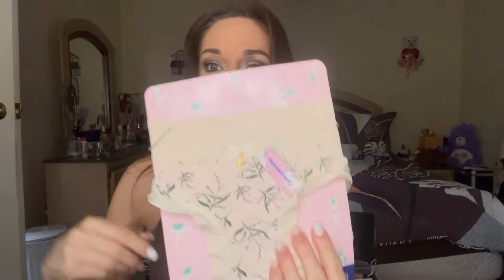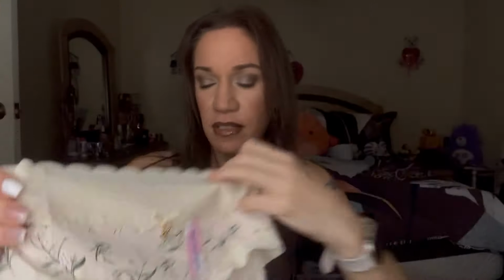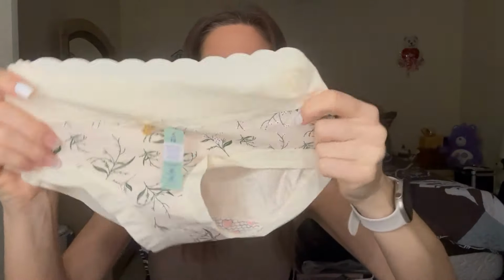I Tried on Heaven Panty & This is how it looks.. | Unboxing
Right now you can get $20 when you using my link.
I have been receiving PR for over 2 years, my drawer is filled with Heaven panty and I recommend this brand because:
the fit is true to size, I am 5ft 6 in and 112-116 range
they give you add on credits with an open window to shop before your panty ships every month!
The lining is the only thing 100% cotton and they have never shrunk, frayed or gotten messed up in any way. They are super soft and comfortable! They also have expanded sizes from xs to over 3xxx. Have you tried them yet? Please watch entire video!! It really helps my channel! XOXO New here???

My Subscription Boxes:
Boxycharm